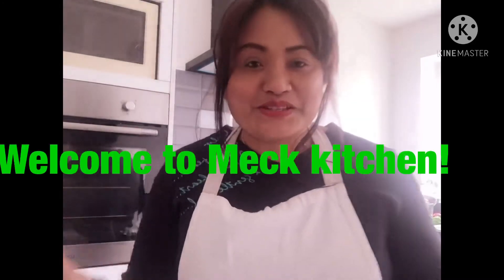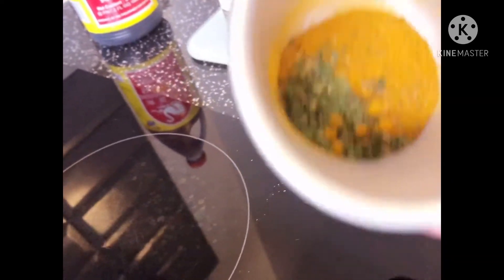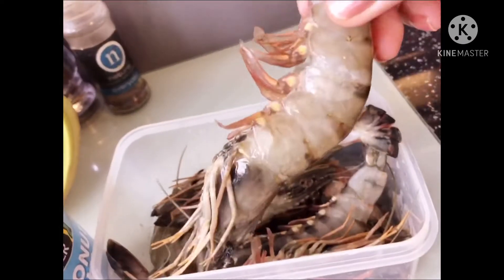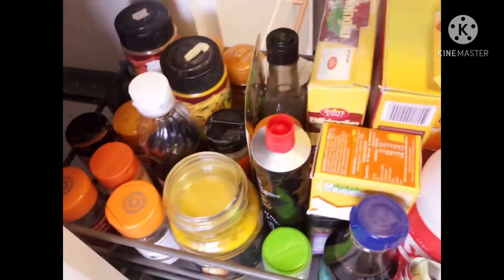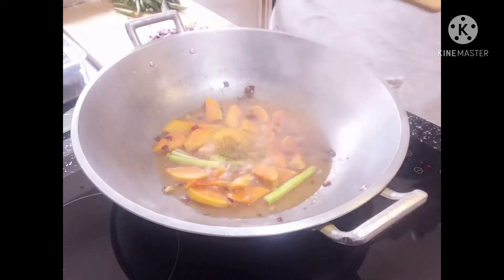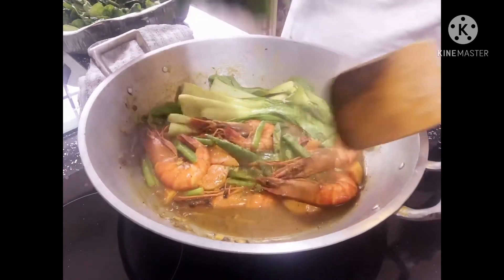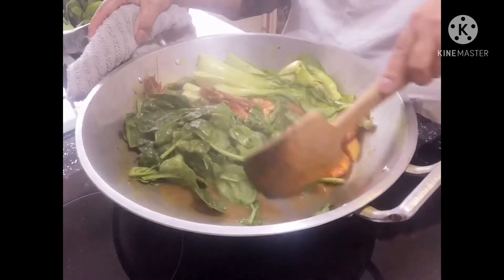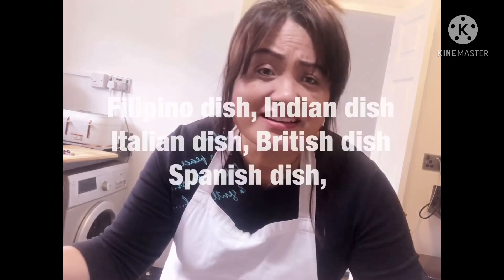King Prawns cooked with coconut milk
Meck Kitchen:
How to cook prawns with coconut milk and green leafy vegetables and squash.
Ingredients:
10 large King prawns
Squash or kalabasa
Spinach
Green grass
Runner beans
Green beans
Pechay or pak choi

Herbs and spice:
Turmeric powder
Coconut milk
Pinch of Salt
1 teaspoon dark silver swan soy sauce
1 teaspoon fish sauce
Ground black pepper
2 pinch of dried parsley
1 pinch of ground Coriander
Chopped up fresh ginger
2 fresh lemon leaves

Served with boiled brown rice. ( Optional)

Note: Please check your own allergen.